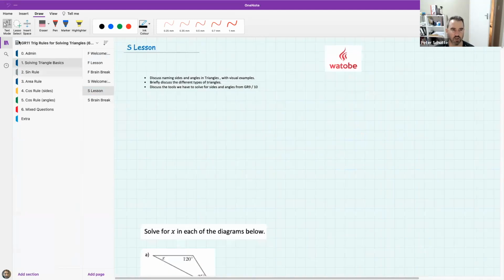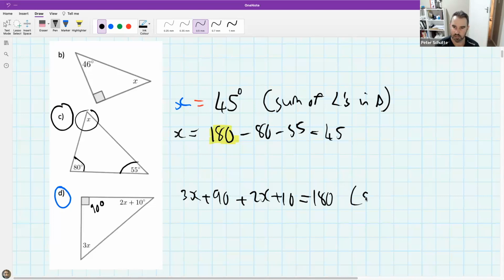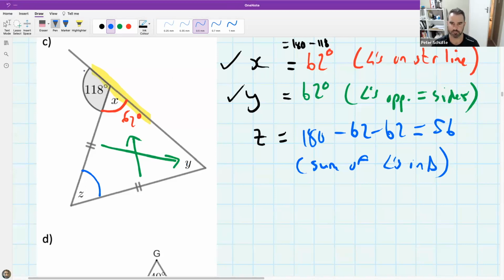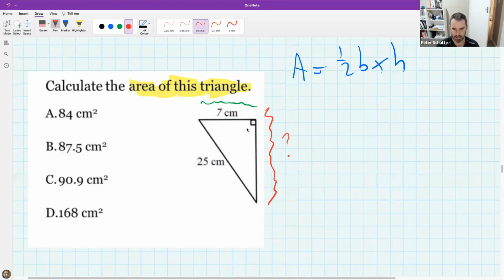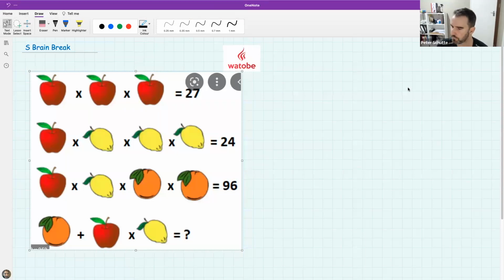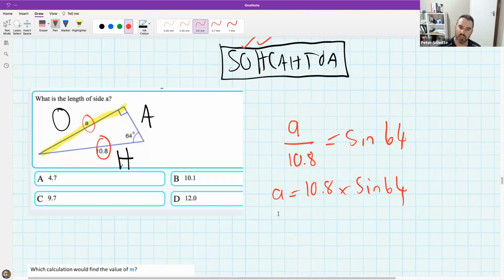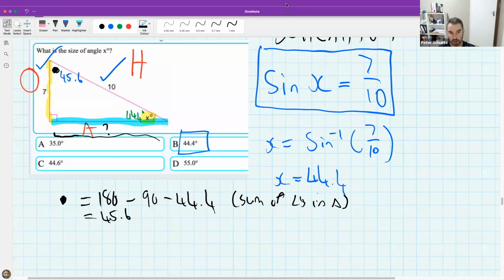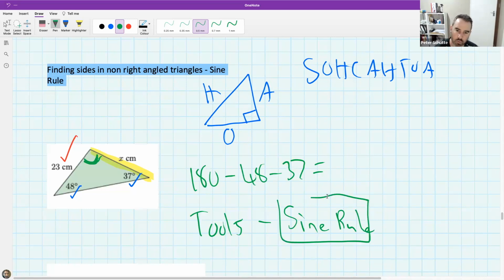Grade 11 - Trig - Sine, Cosine and Area Rules (solving triangle basics)